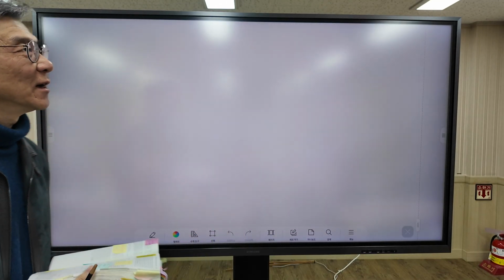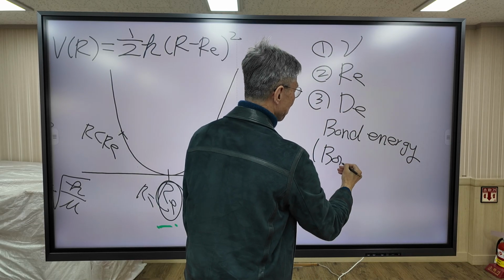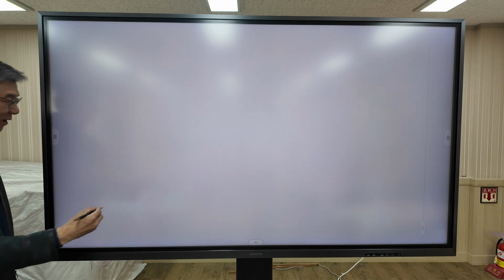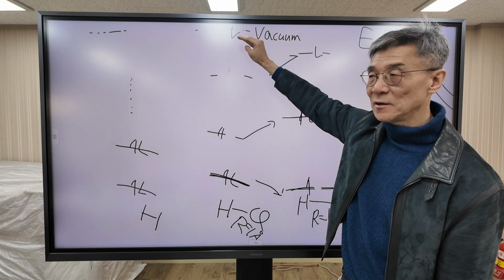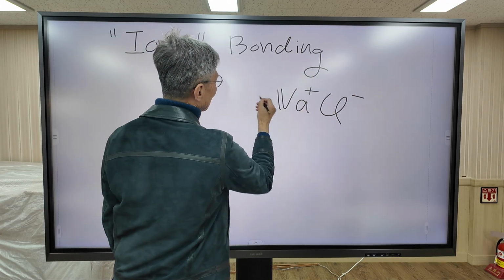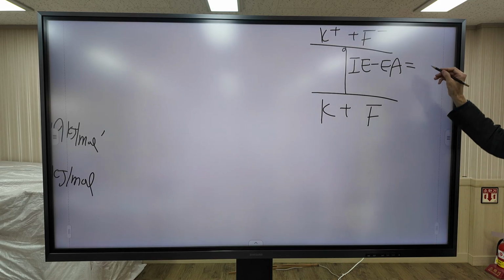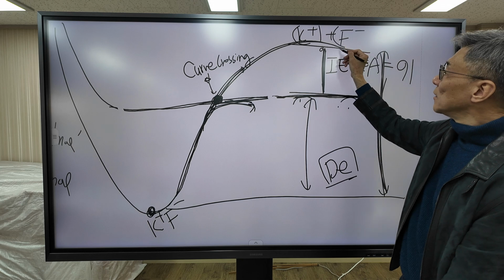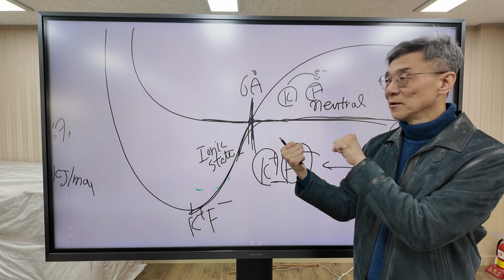EC09 Chap3 Potential Energy Curve and Harpoon Mechanism